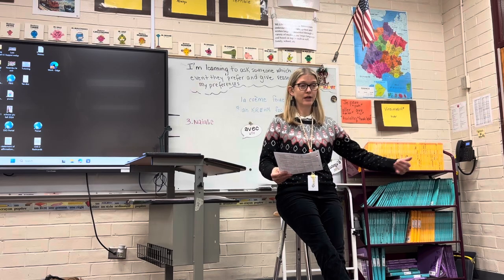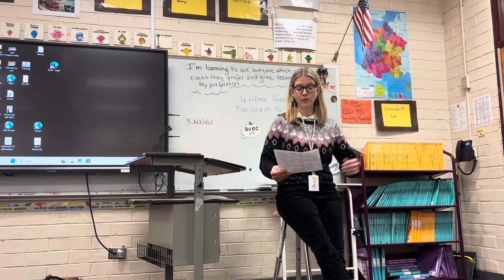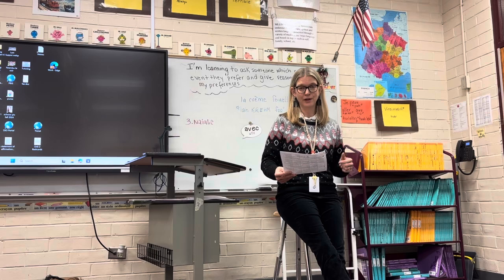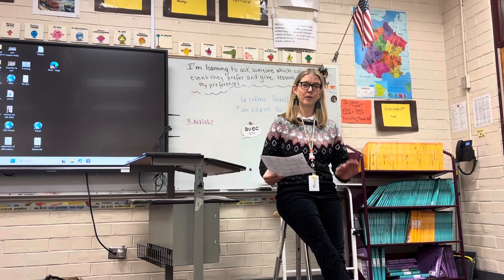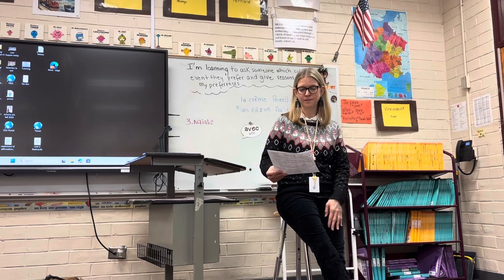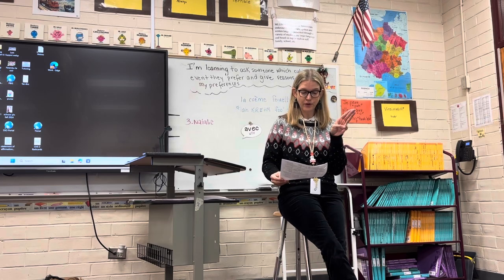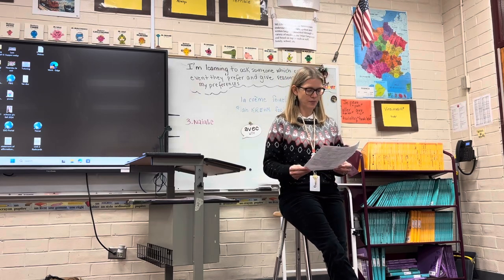Unit 2 project instructions